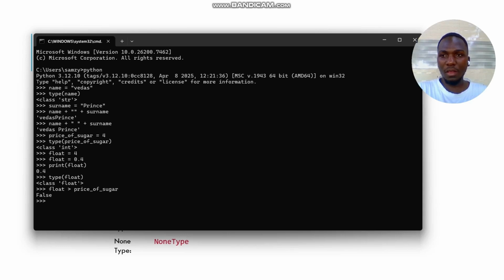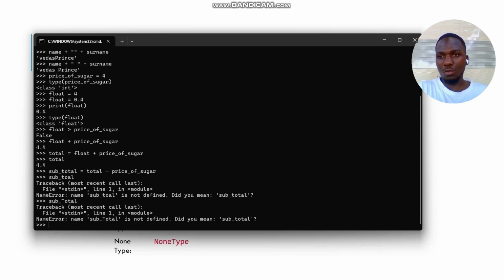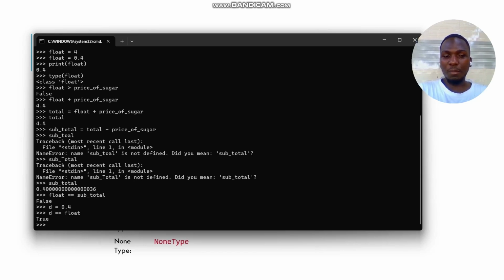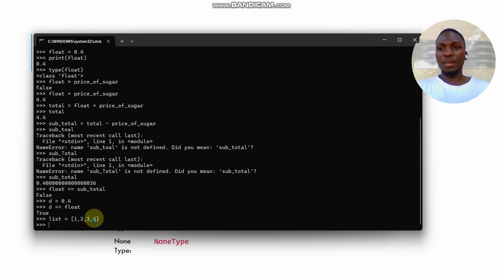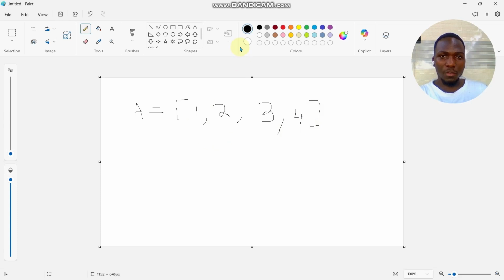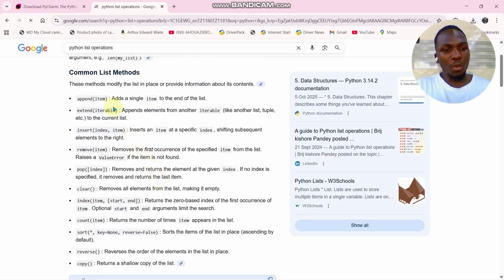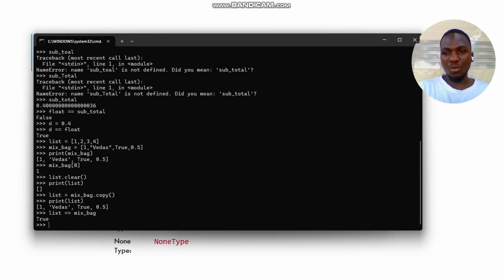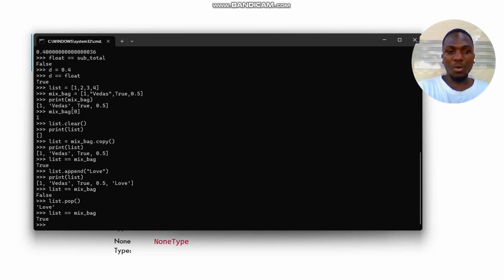Python Basics Continued: Lists,Logic, Operators (Part 1b)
Now that we have Python installed and our environment ready, it’s time to actually make things happen! In Part 1b, we move past the setup and dive into the logic that makes Python powerful.